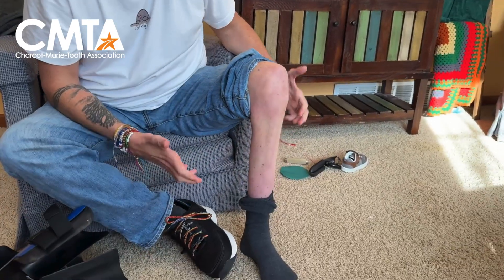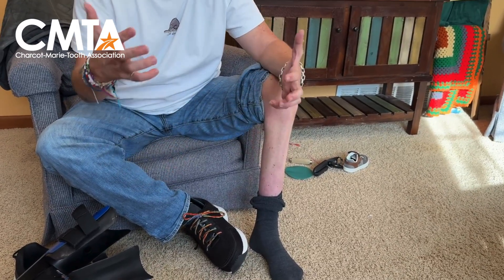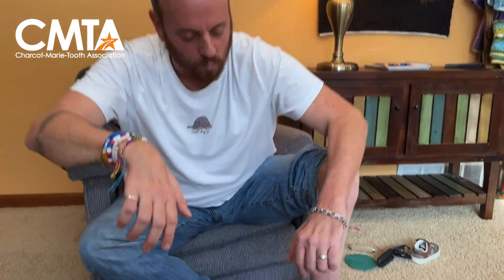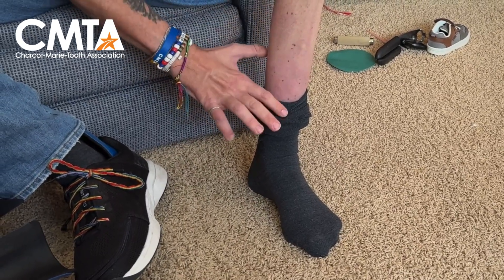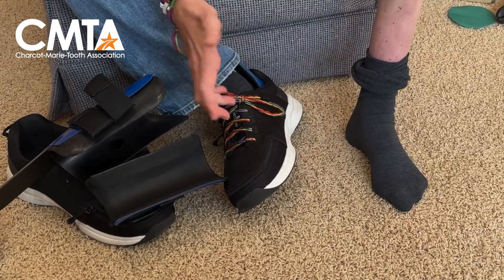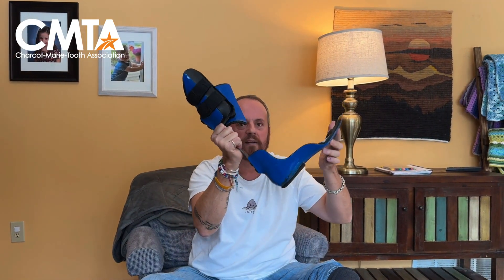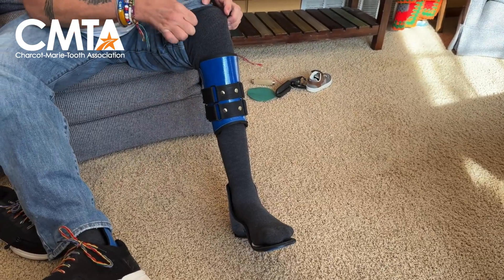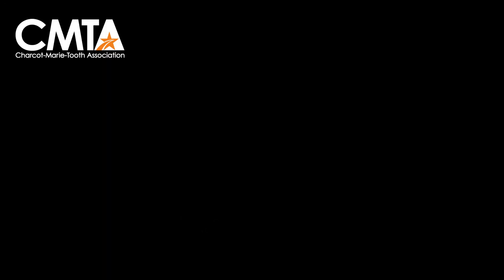How Charcot-Marie-Tooth Disease (CMT) Affects Legs & Feet | Why Ankle-Foot Orthoses (AFOs) Matter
How does Charcot-Marie-Tooth disease (CMT) impact the legs and feet? Jonah Berger shares his experience with CMTX1 (also known as CMT1X or CMTX), discussing the challenges CMT creates for walking, balance, and mobility. He also explains the role of ankle-foot orthoses (AFOs) in supporting movement and improving stability. Watch to learn how CMT affects daily life and the tools that can help manage its impact.

Looking for the BILLY Footwear sneakers in the video? Use the special CMTA link to save 10% on your orders

At CMTA, Community Is Everything!